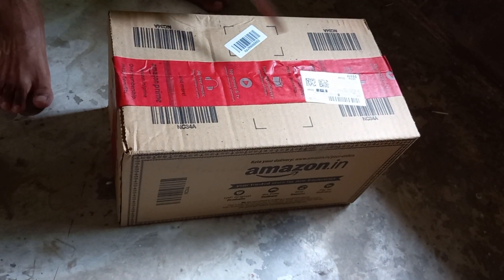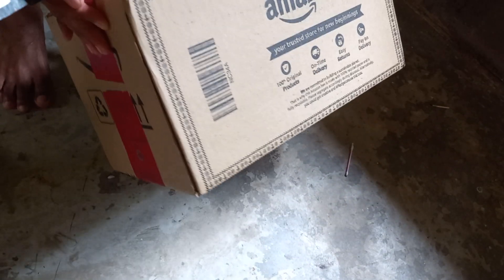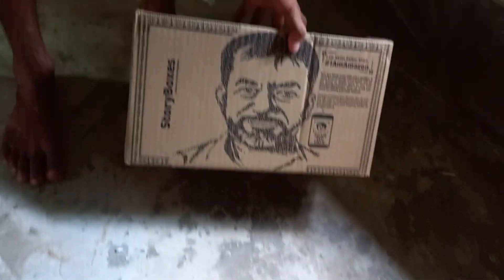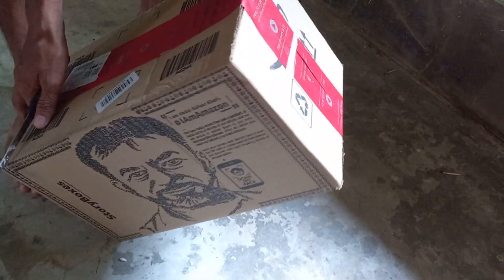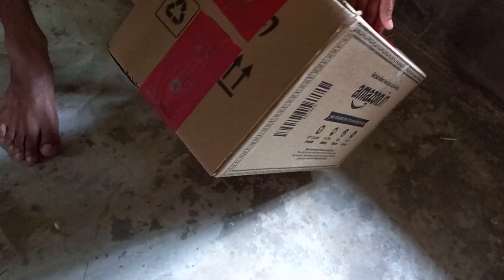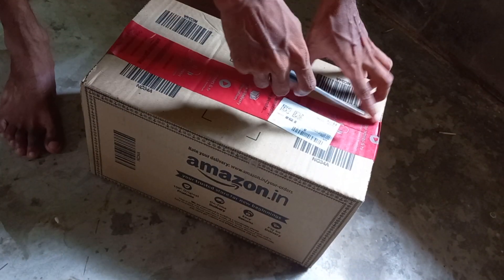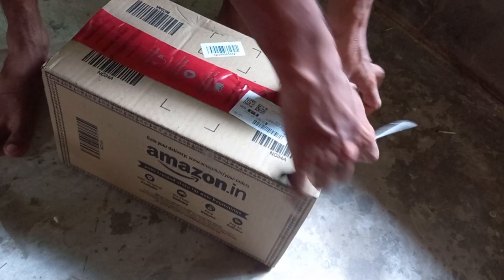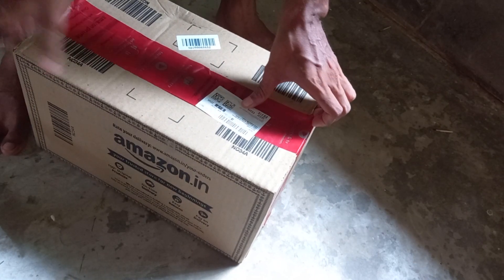11 October 2023(4)